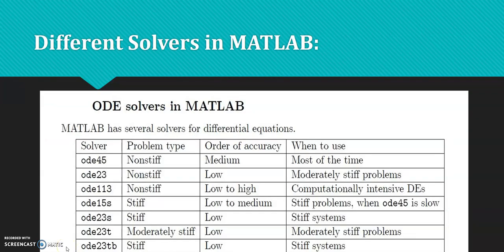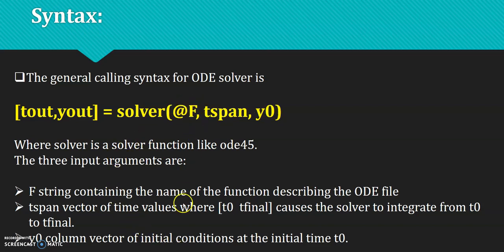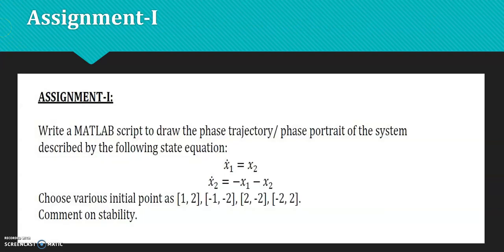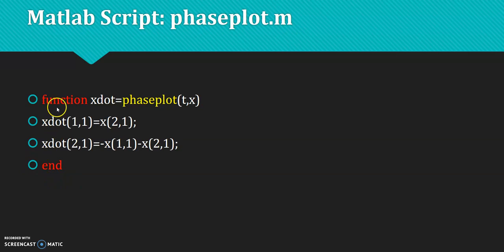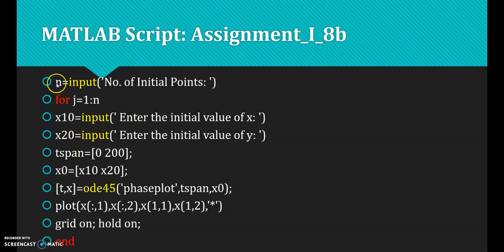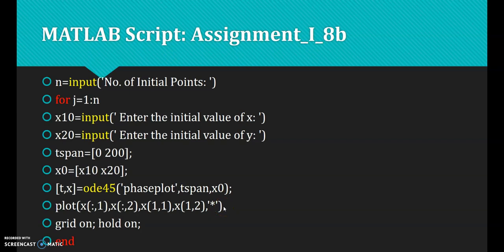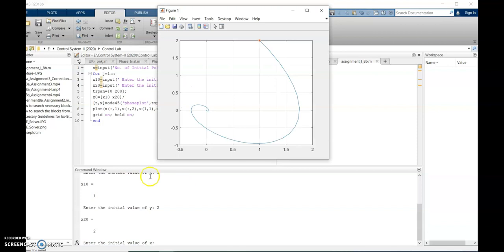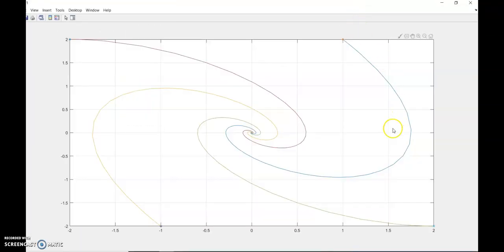Experimnet 8b Assignment I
This video will help you to understand and execute phaseplane plot with script.